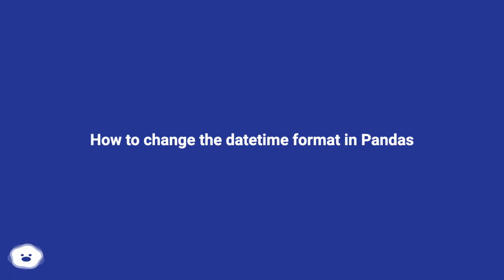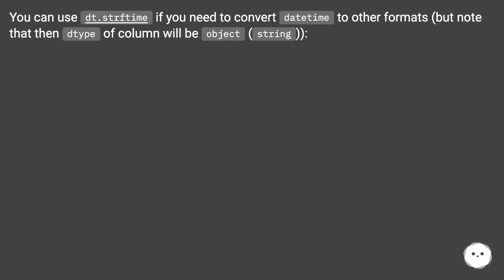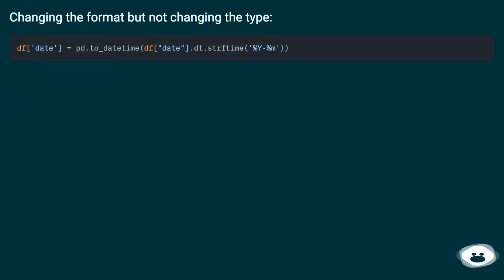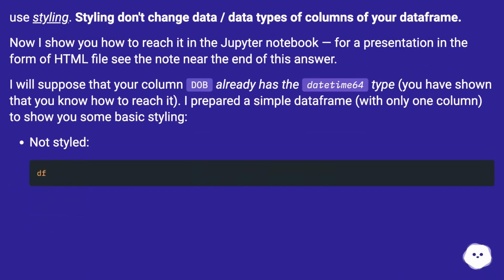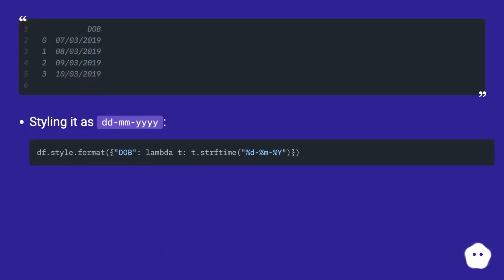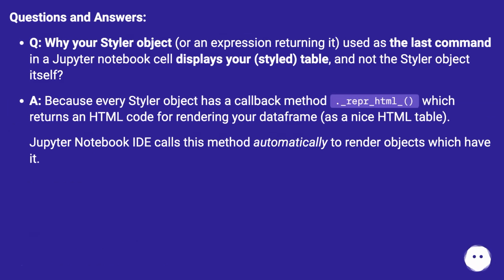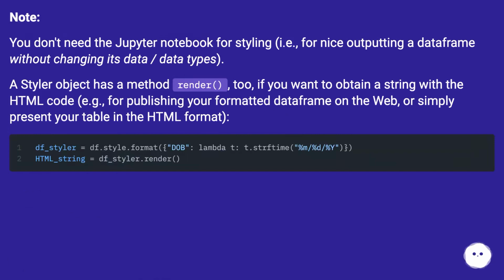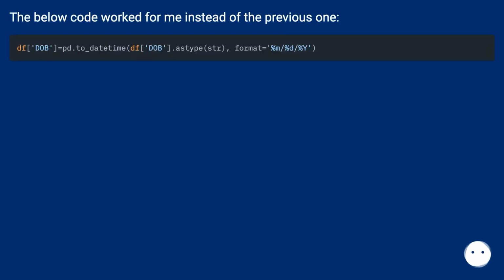How to change the datetime format in Pandas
Chapters
00:00 How To Change The Datetime Format In Pandas
00:43 Accepted Answer Score 422
01:13 Answer 2 Score 49
01:27 Answer 3 Score 47
04:23 Answer 4 Score 21
04:49 Answer 5 Score 8
05:02 Thank you